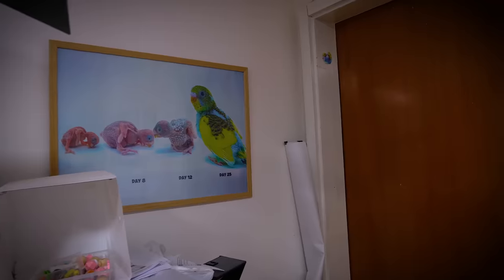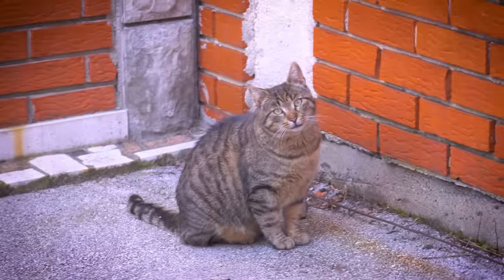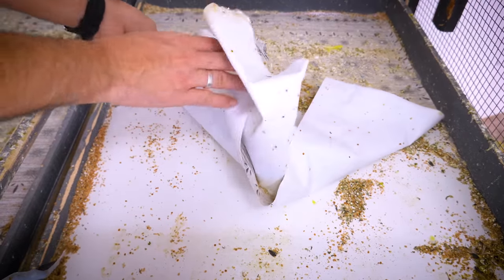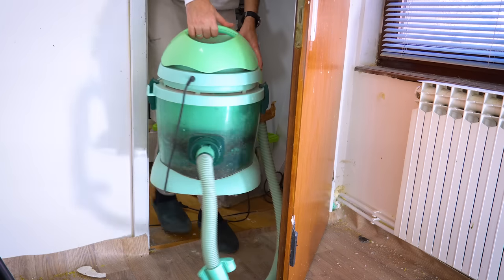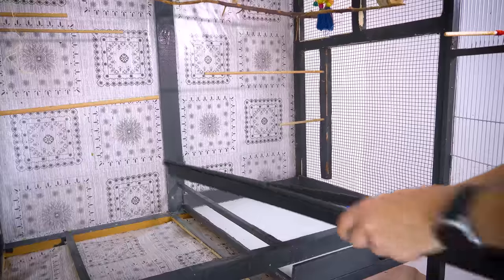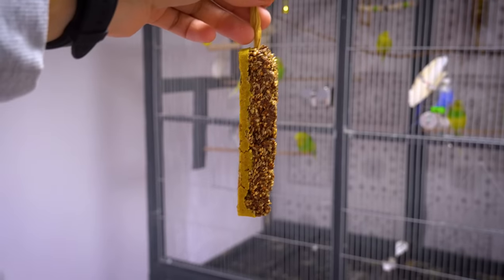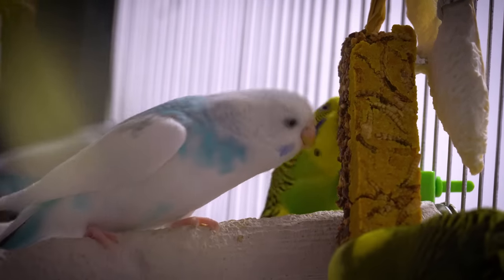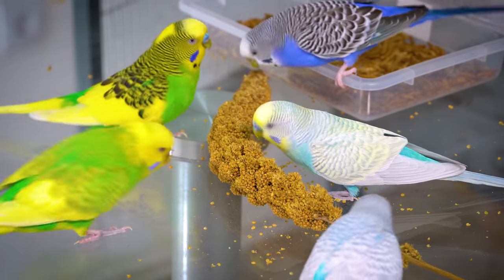Budgie Enjoys a Feast of Worms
In this video, you'll get to see a delightful budgie enjoying a feast of worms in its home aviary.
But the fun doesn't stop there! You'll also get a glimpse into the daily routine of cleaning the budgie's home aviary. See how the aviary is carefully cleaned and maintained to ensure the budgie's health and happiness.